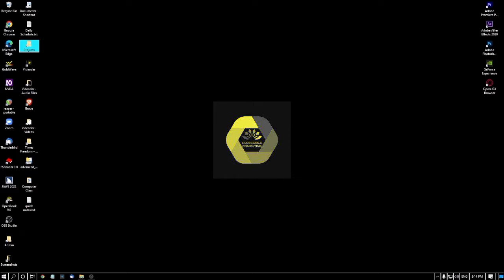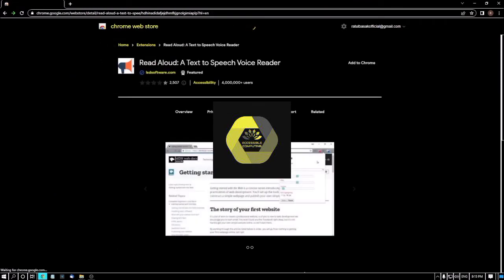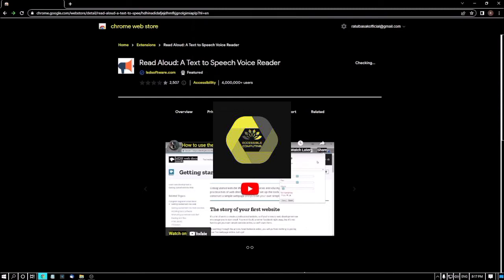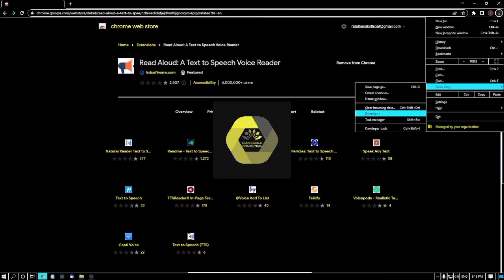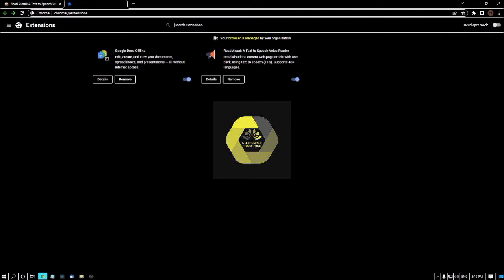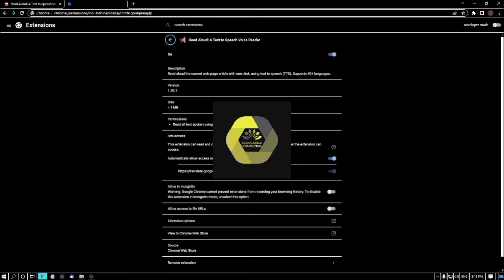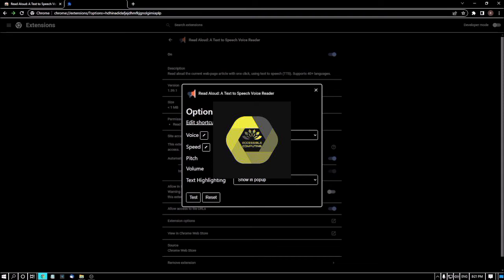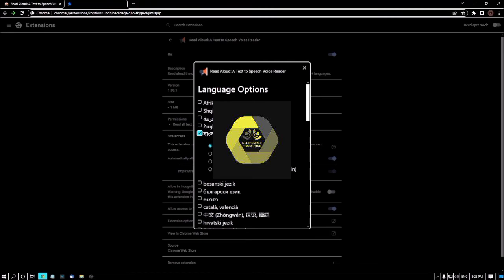💻 How To Use Read Allowed Feature In Google Chrome With Screen-Reader | Complete Demonstration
Read allowed feature allows you to read any web article with synthesize voice as an audio format. In this video, you will learn how to use this feature with your Google chrome with screen-reader.